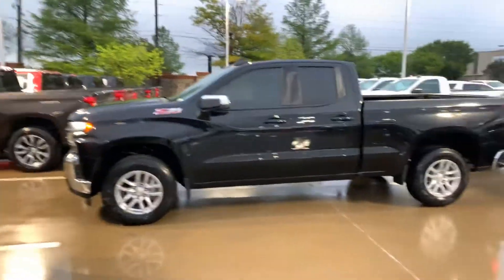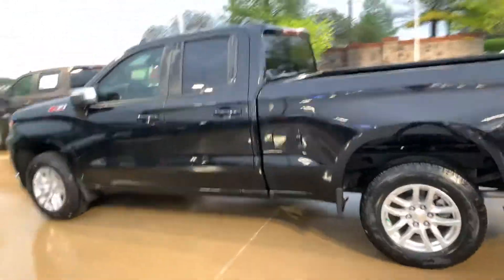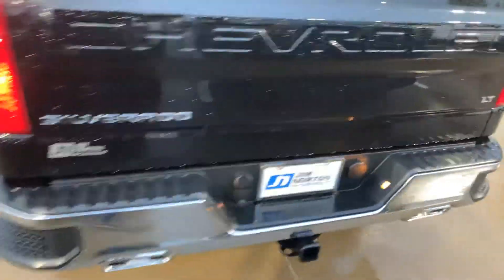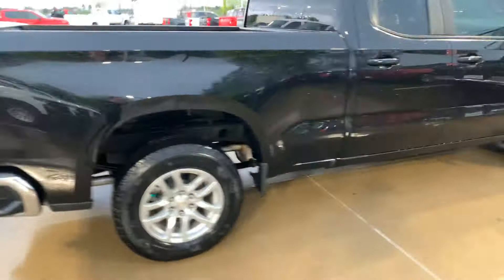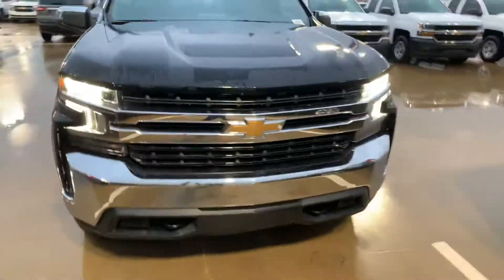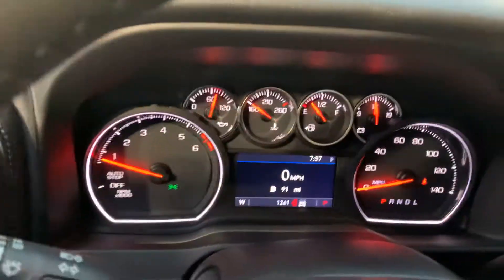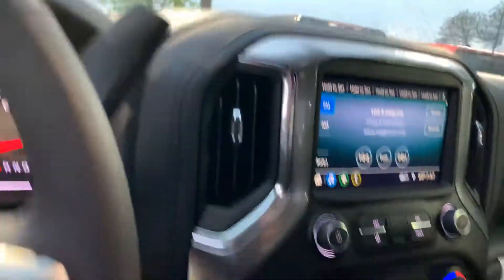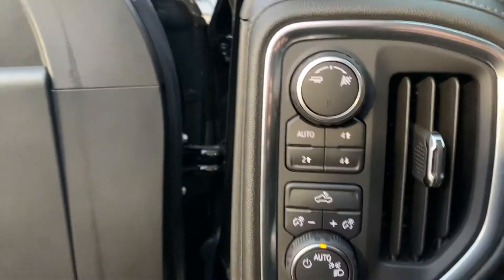#91352 walkaround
2019 Z71 1500